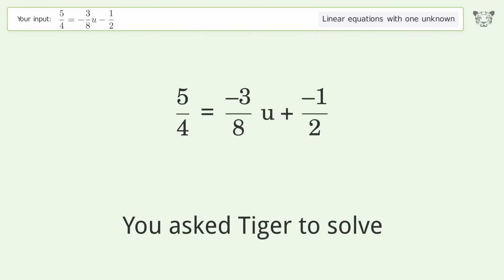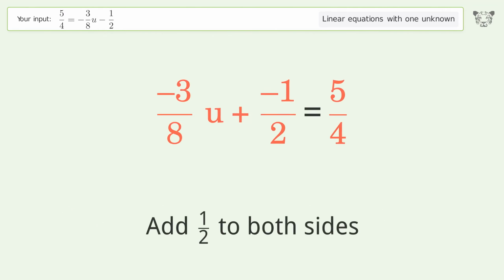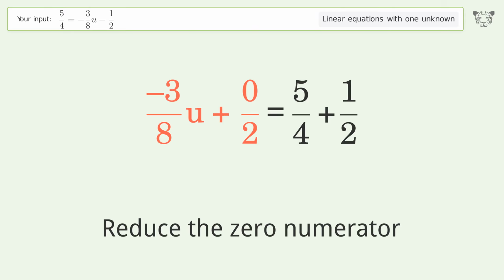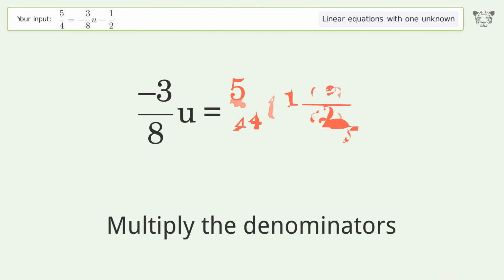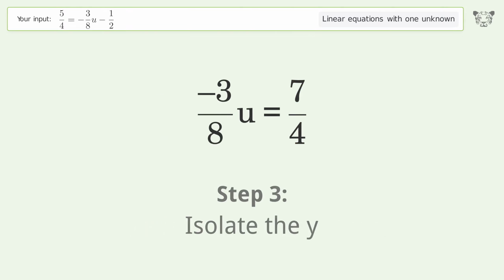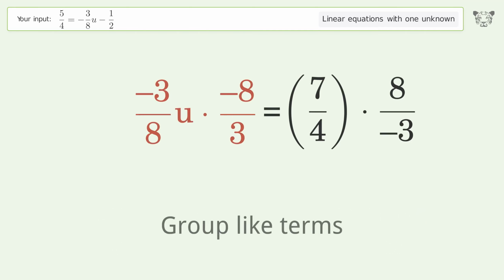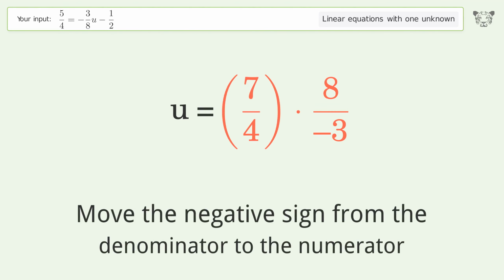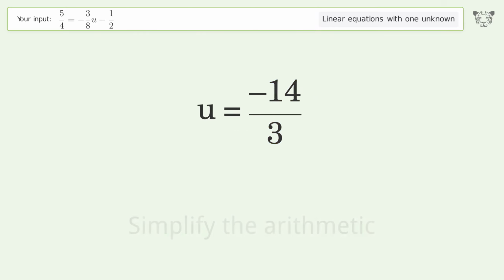Solve 5/4=-3/8u-1/2: Linear Equation Video Solution | Tiger Algebra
Struggling with 5/4=-3/8u-1/2? Watch our step-by-step video on Tiger Algebra to master this linear equation effortlessly. Also check out for more tips and tricks for dealing with linear equations with one unknown